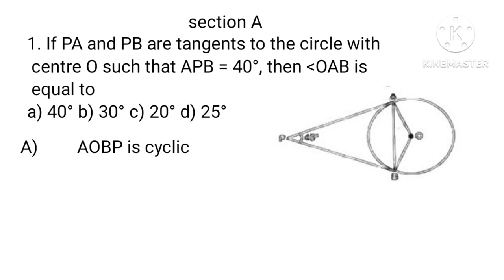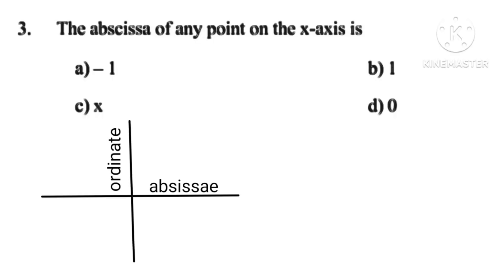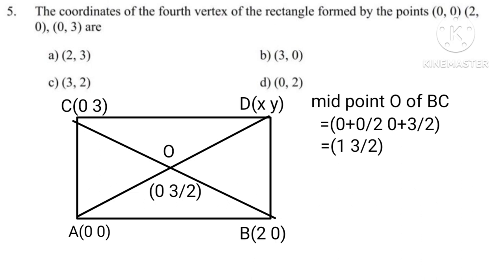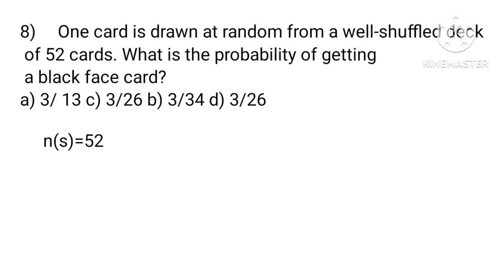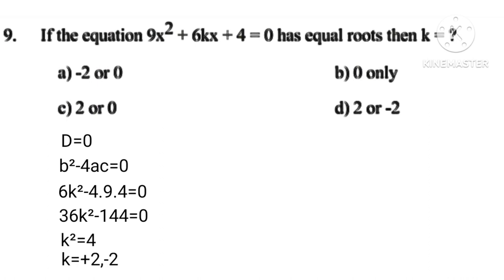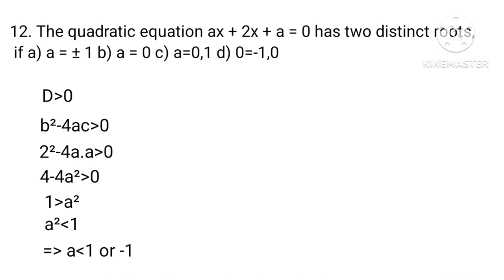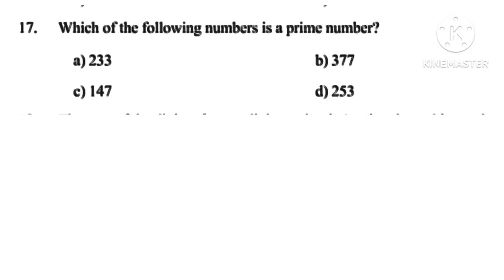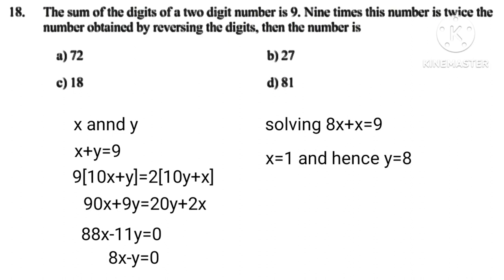practice paper 3 maths/section A/cbse class x/kapoor's classes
practice paper 3 maths/section A/cbse class x...
a paper taken from self study is solved.we have taken section A first..
YouTube.com/@UCGuBeTbyDah5Jw62ViOsb1w